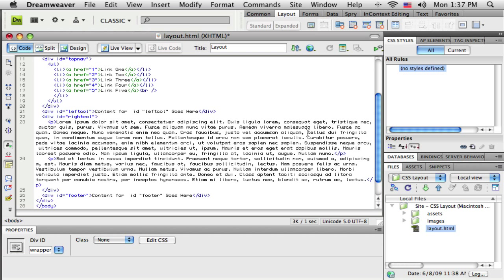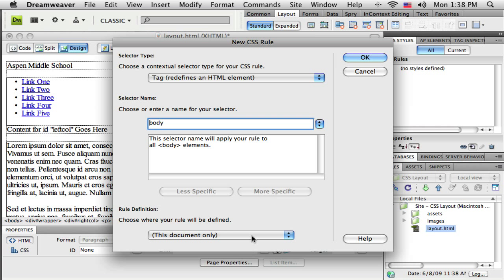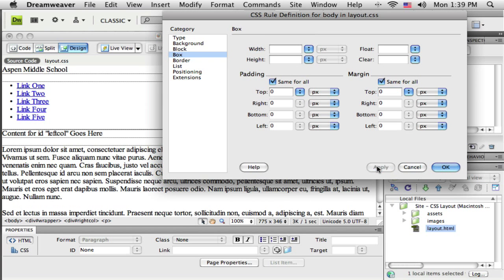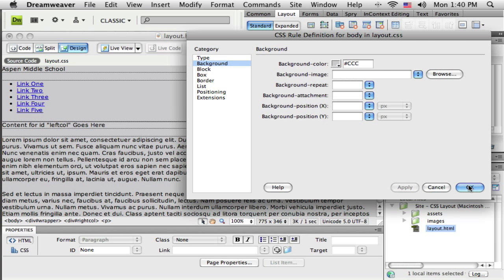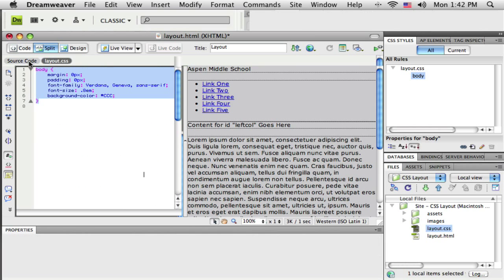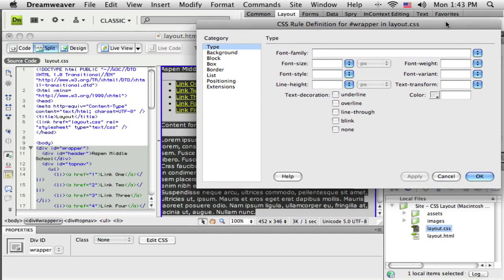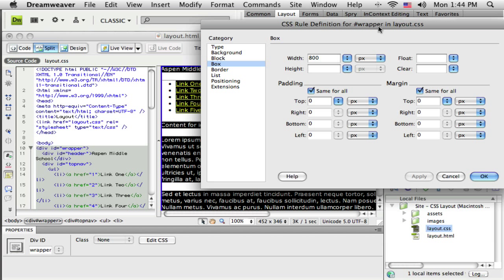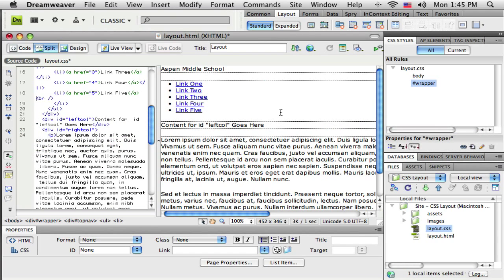Part 3 CSS Layout with Adobe Dreamweaver CS4